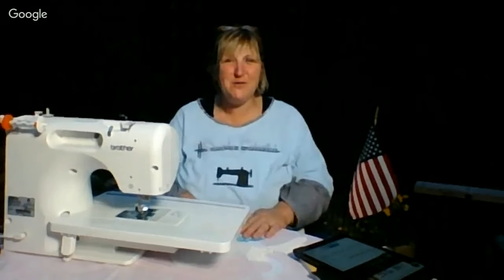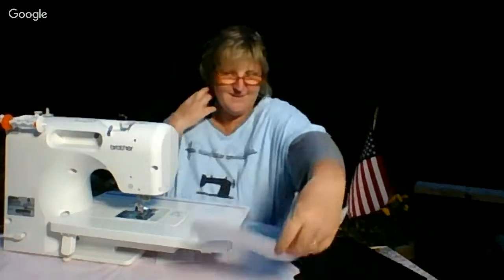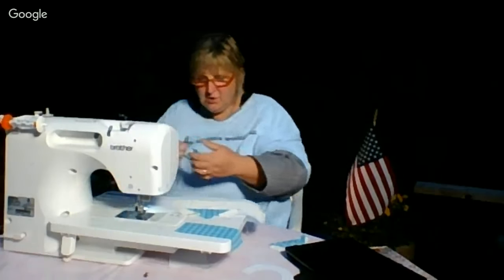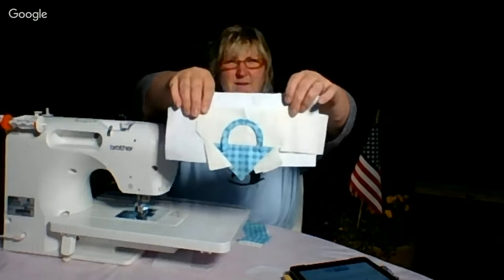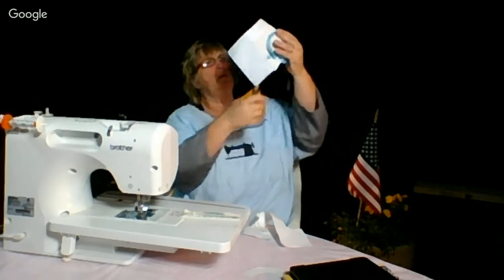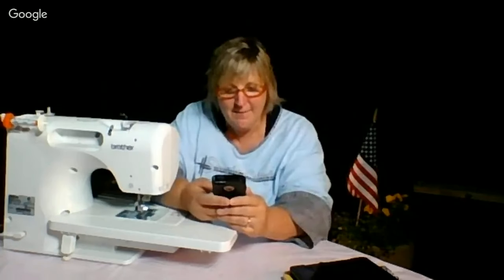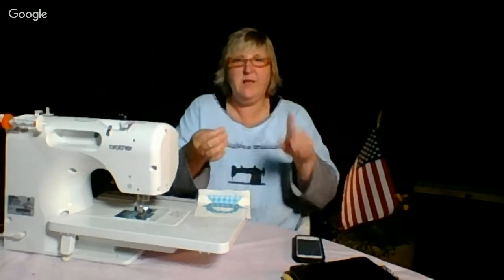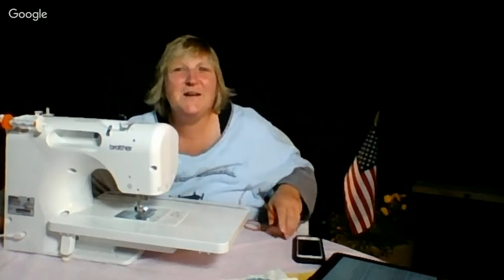Simply Colorful FiberCast: Dear Jane Quilting Outside!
There can't be that many bugs outside, can there?!?  Join Lynn as she works on a Dear Jane quilt block under the summer sky. Grab a project and come see what we can accomplish together in 60 minutes!